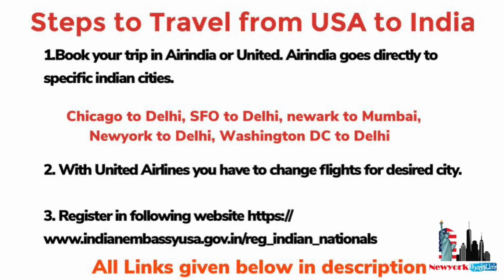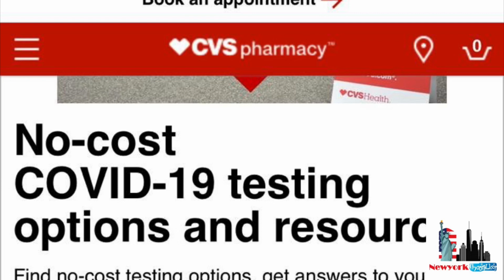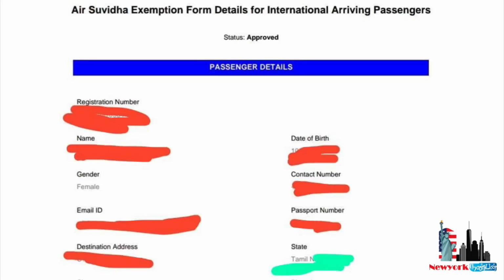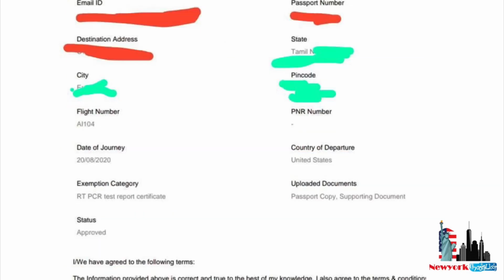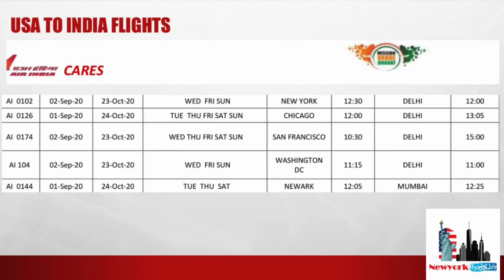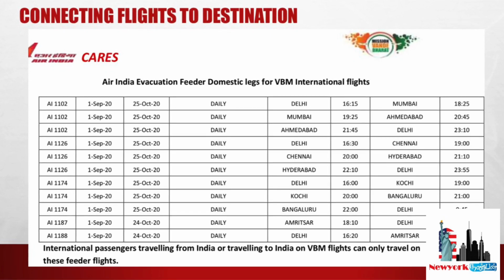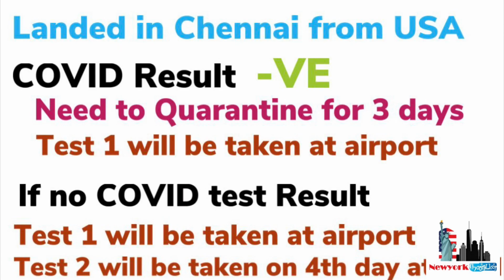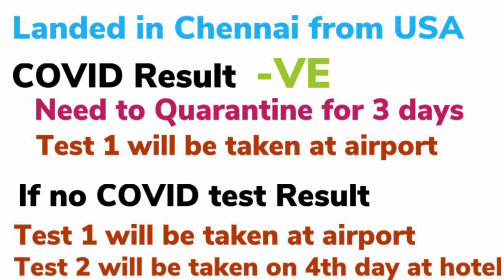Vande Bharat Flights - English - steps to travel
1.Book your trip in Airindia or United. Airindia goes directly to specific indian cities.   Chicago to Delhi, sfo to Delhi, newark to Mumbai, newyork to delhi, Washington DC to delhi

2. with United you have to change flights for desired city.

3.

4. Register in following website and get a number. You will have to show this while boarding the flight

5. Fill the details in Airshuvidha webszite

6. Apply for TN-epass if you are looking for home quarantine

7. Install Aarogya setu Ap

Unites airlines registration link-